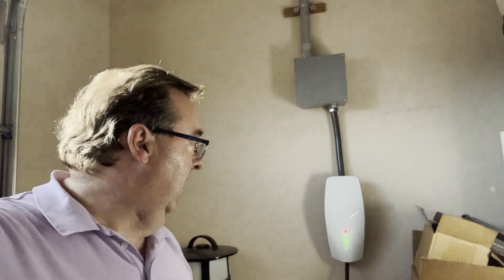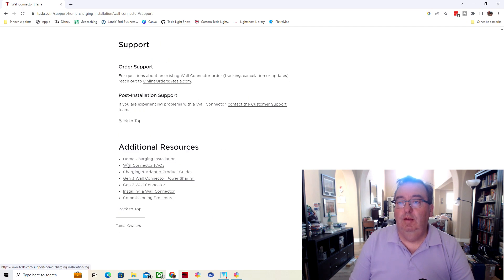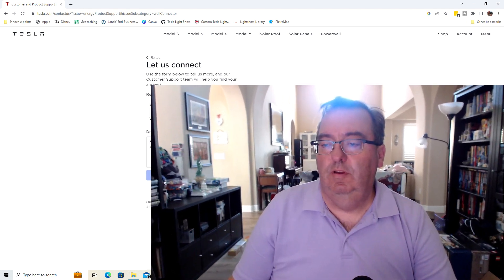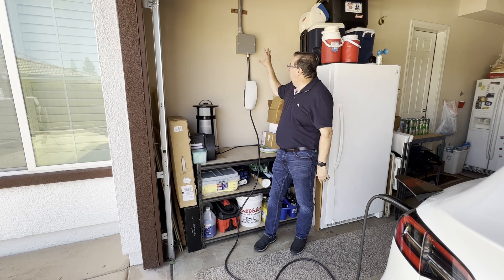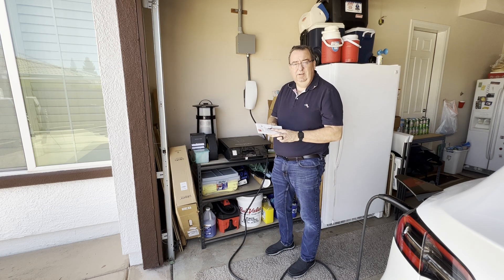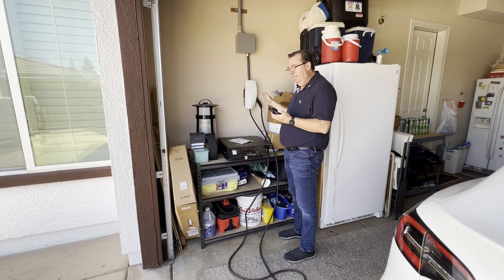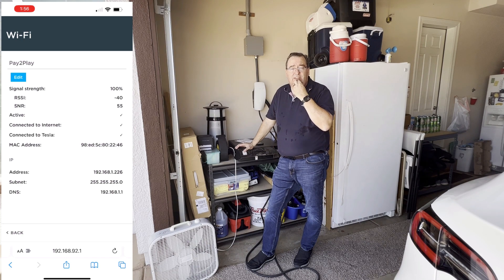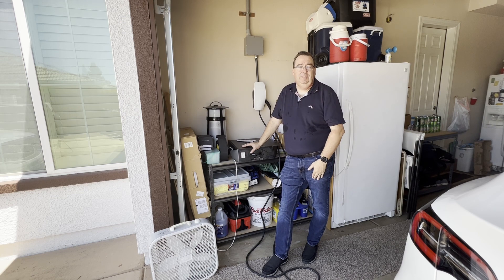Updating a Tesla Wall Connector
In this video I show you how to update a Tesla Wall Connector.  I recently had a fault on my Wall Connector and Tesla service asked me to run an update.  I will go through step by step how to update the software and check for future updates.